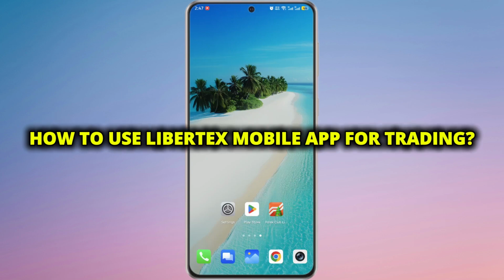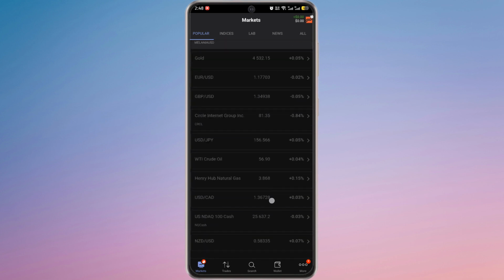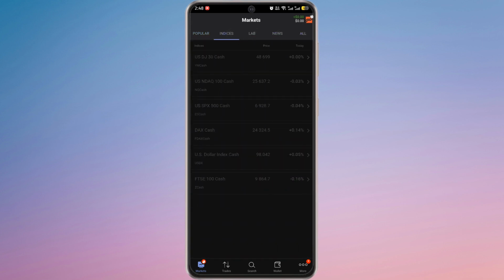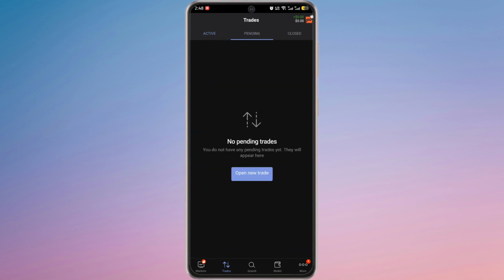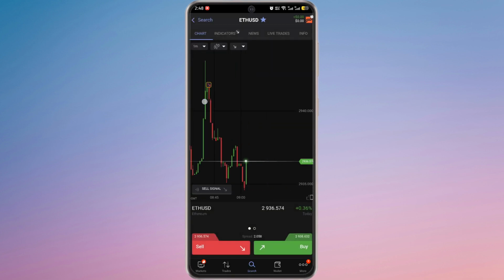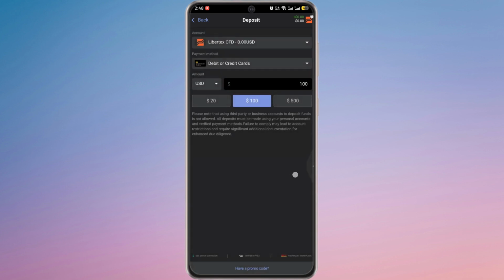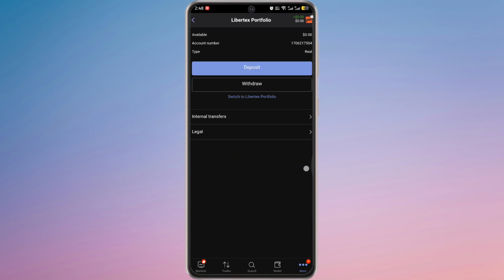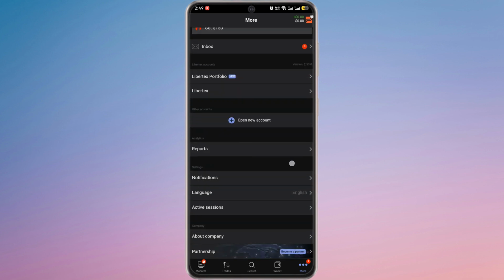How to Use Libertex Mobile App for Trading 2026?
Want to trade efficiently on Libertex? In this step-by-step tutorial, we’ll show you how to use the Libertex mobile app for trading like a pro. Learn how to navigate the bottom bar, including Markets to explore trading instruments like forex, cryptocurrencies, stocks, and commodities, Trades to monitor your open positions and trading history, and Search to quickly find specific assets. Manage your funds in the Wallet section with easy deposit and withdrawal options, and track your holdings in Libertex Portfolio. Under the More section, you can access Verification, Inbox, Other Account settings, Reports to check payment balances and tick prices, Notifications, Language, and Support for customer assistance. Using these features effectively ensures a smooth, organized, and secure trading experience. This guide is perfect for both beginners and experienced traders who want to maximize their Libertex app experience.